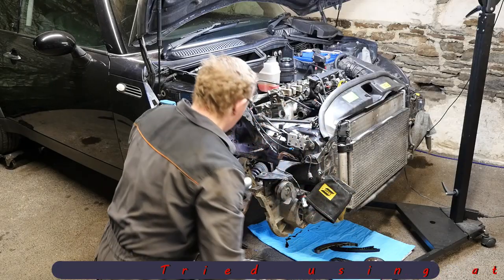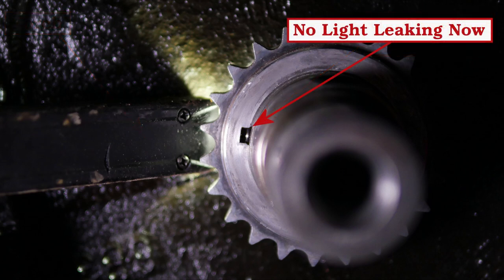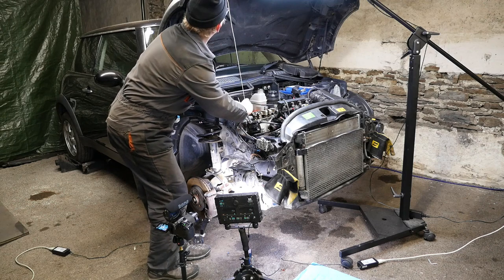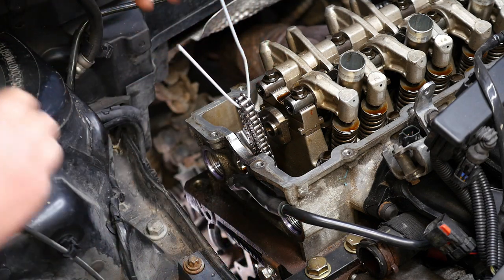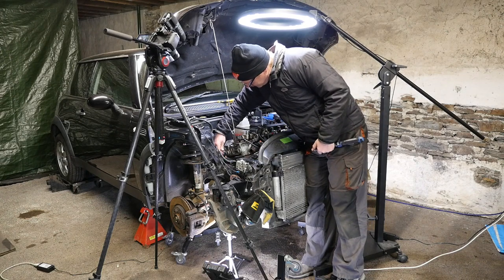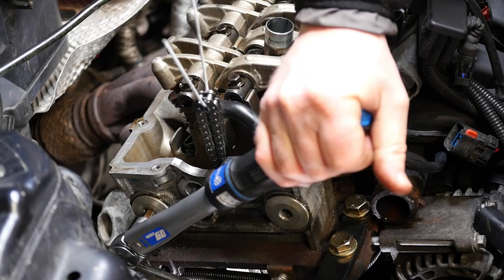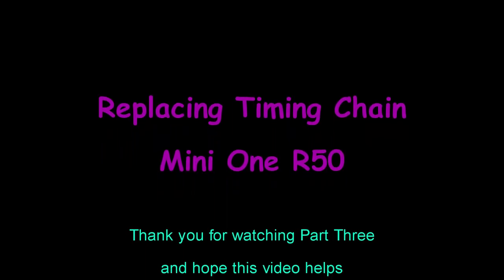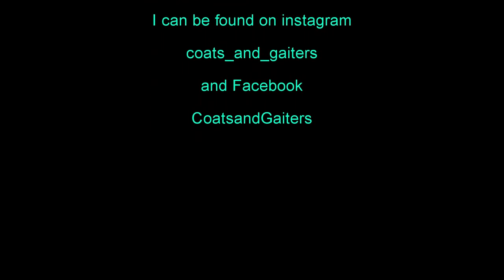Part 3 - Mini One R50 R53 Timing Chain Replacement Tritec Engine🚗Fitting New Chain & Tensioner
This is Part 3 of maybe 4 where I replace the timing chain on a MINI One 1st Gen.  This was on the R50 model but mostly applies to the R53 as well.  Though the R50 has no supercharger.

1️⃣ Panasonic 3-IN-1 Combi Microwave 🕔 00:13 🚧
2️⃣ Rothenberger Water Pump Pliers 🕔 00:42 🚧
3️⃣ Esab Leather Welding Gloves 🕔 00:42 🚧
4️⃣ 26pc Press And Pull Sleeve Kit 🕔 00:42 🚧
5️⃣ 3 legged puller 🕔 1:55 🚧
6️⃣ Sealey MS500 Motorcycle Tyre Lever 🕔 11:24 🚧
7️⃣ Ice Hockey Pucks 🕔 12:05 🚧
8️⃣ Bearing Seal Press Puller Kit 🕔 12:27 🚧
9️⃣ RTV Sealant 🕔 15:35 🚧
🔟 Laser Timing Chain Kit 🕔 15:35 🚧
🔟 Sealey LED Torch 🕔 🚧
🔟 Laser Timing Chain Kit 🕔 🚧
🔟 Laser Aux Belt Tools 🕔 15:35 🚧
🔟 Timing Chain Kit 🕔 🚧 from Midland Auto Care eBay 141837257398 🚧

⬇️Timecodes
00:00 Introduction
00:32 Putting the Crank Sprocket in the Oven
00:50 Attempt 1
01:16 Attempt 2
02:06 Attempt 3
02:53 Confirming it's on fully
03:10 Some Baking Advice
03:47 Fitting the New Timing Chain
04:48 Fitting New Guide Rails
06:43 Fitting Cover Caps
08:00 Fitting New Camshaft Sprocket
09:42 Fitting New Tensioner
11:48 Fitting New Crankshaft Seal
13:49 Replacing Timing Cover Seals
15:10 Surface Preparation for Sealant
16:25 Priming Oil Pump
16:45 Refit the Timing Chain Cover
20:29 Reference Photographs
21:49 Credits

📹Some Of The Equipment Used To Create This Video:
1️⃣ Vegas 18 Pro Video Editing Software for the PC
2️⃣ Focusrite Scarlett 2i4
3️⃣ Panasonic GH4 Micro 2/3rds Camera's
4️⃣ Panasonic 12-35mm f2.8 Video Lens
5️⃣ Panasonic 35-100mm f2.8 Video lens
6️⃣ Panasonic 15mm f1.7 Lens
7️⃣ Panasonic DMW-MS2 Shotgun Mic
8️⃣ Rode NT2-A Microphone
9️⃣ Pixapro 1500s LED Lighting Panels

GV06XEA
GV06 XEA
GV06-XEA